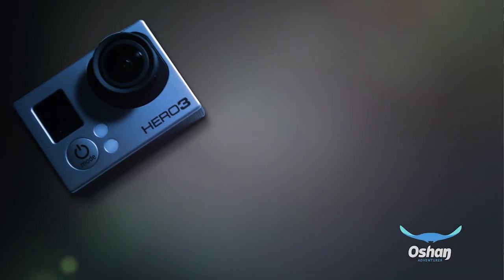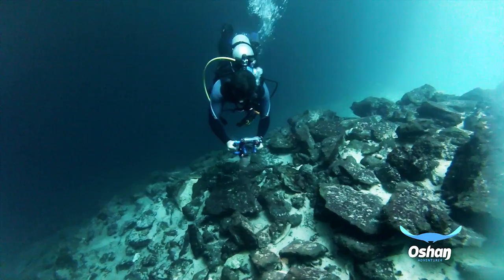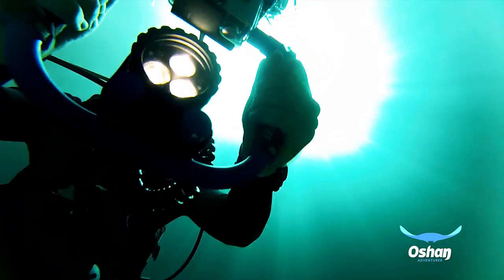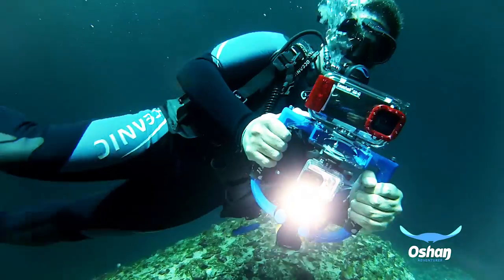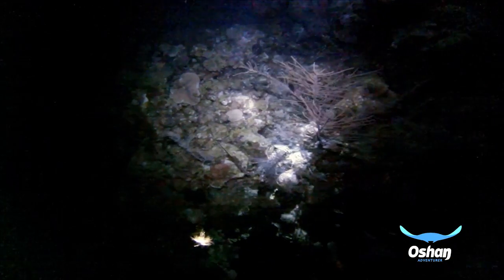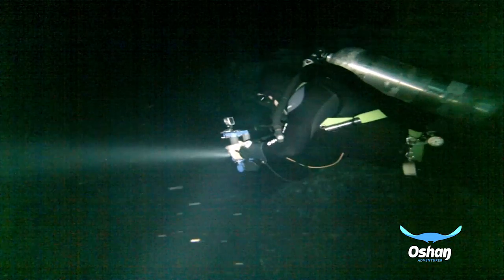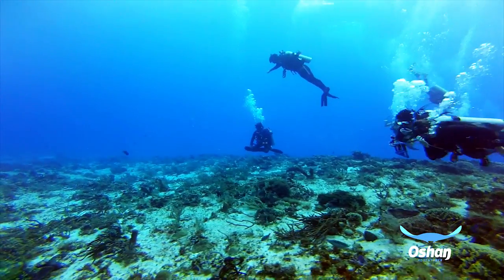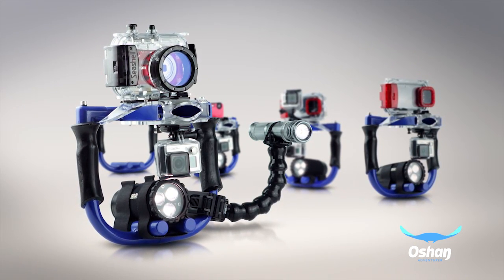Video Diving System the campaign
When I got my GoPro for diving, I felt something was missing. As an engineer I discover that was the lack of steadiness and the lack of light. So I became with this practical solution for every like me, who wants the best out of GoPro. Even take pictures, selfies and video at the same time. I hope you like it and share, so we together can ask for startup finance for making it possible. I appreciate you support… you will love your Video Diving System!